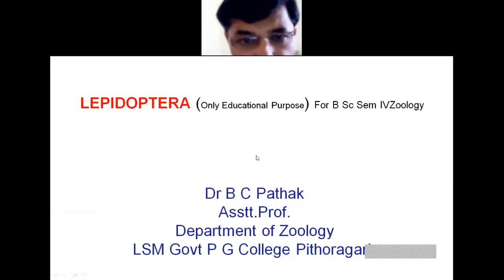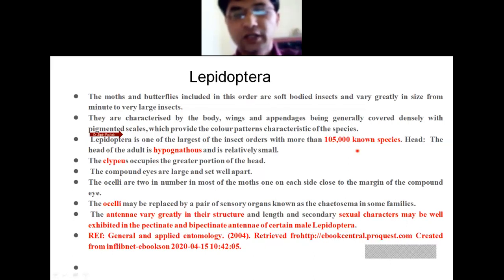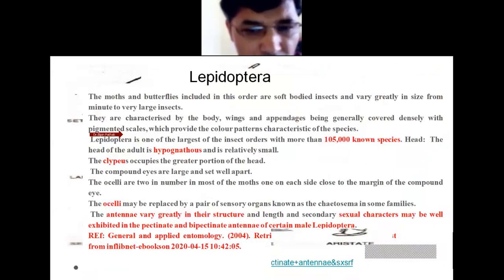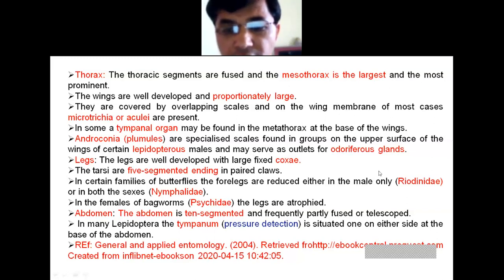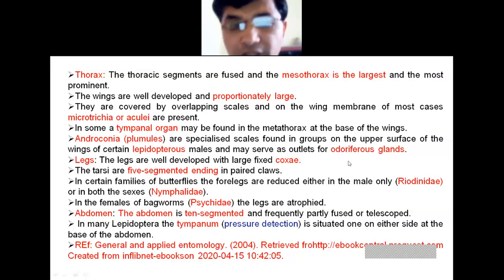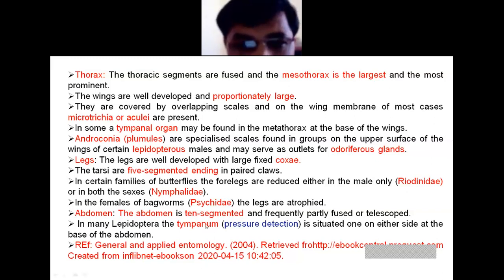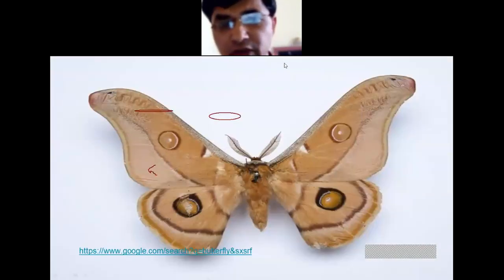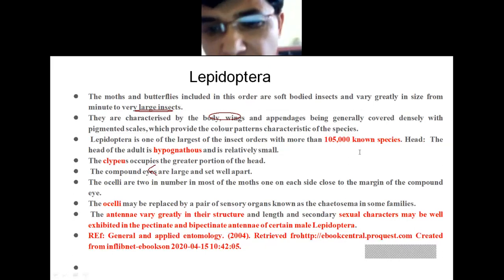LEPIDOPTERA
M.Sc. III rd Semester
Dr. B.C. Pathak